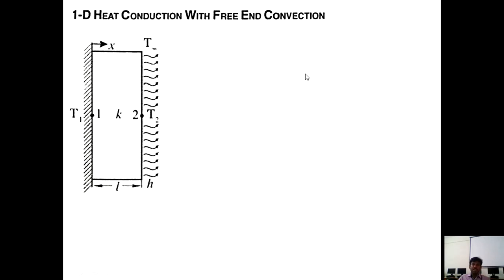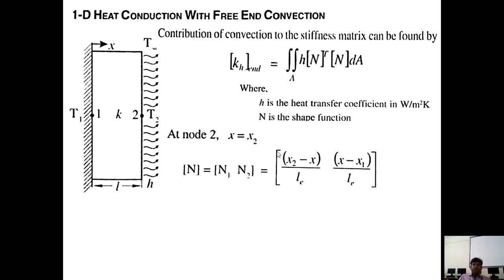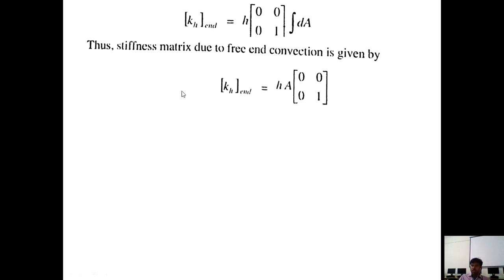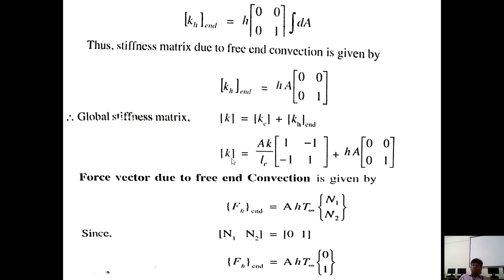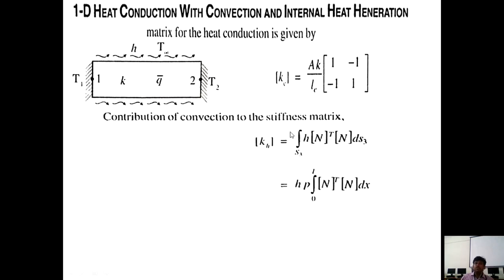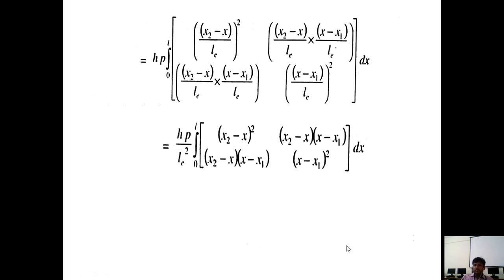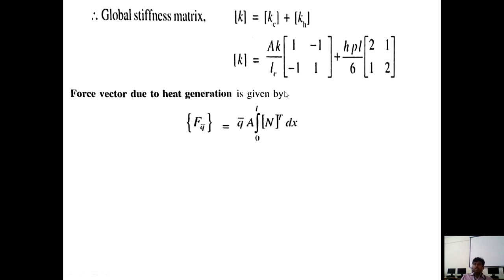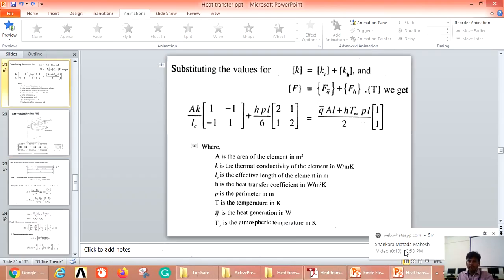Free end convection by Prof Vinod B